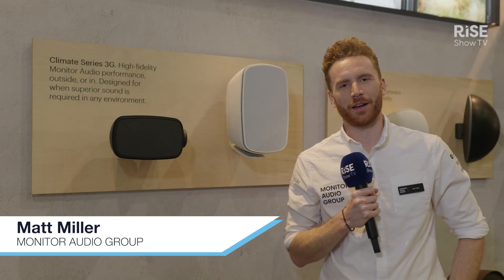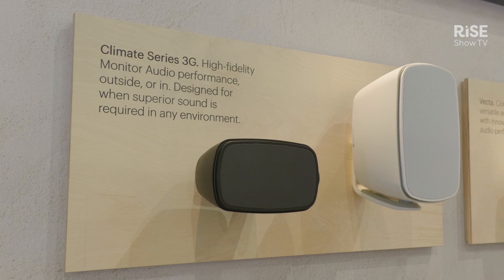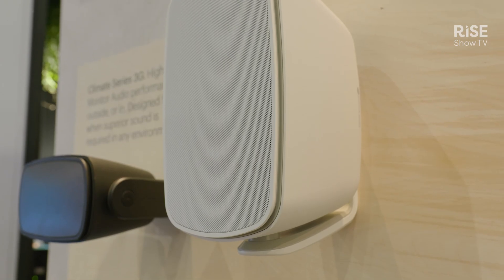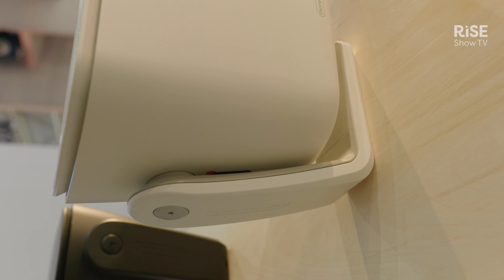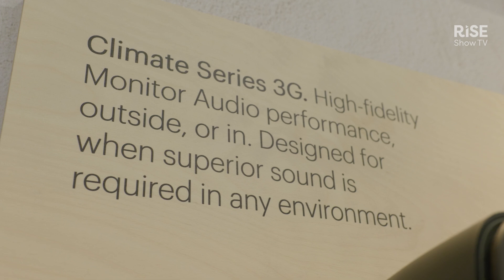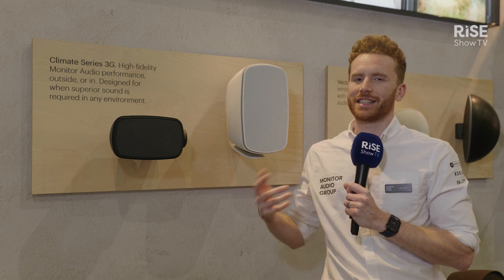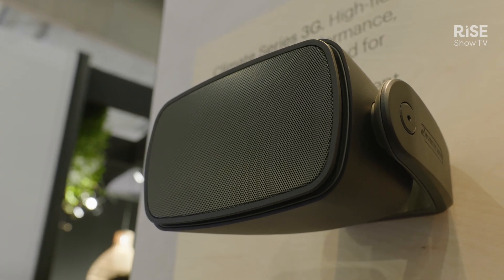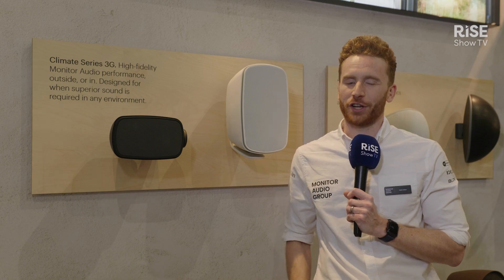Monitor Audio Group's high-fidelity Climate Series 3G speakers | Tech demo | ISE 2025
Matt Miller from Monitor Audio showcases the innovative Climate series 3G products featuring Climate 50 and 60 speakers. Discover their contemporary design, advanced CCAM drivers, and effortless installation with a new bracket system. Ideal for both indoor and outdoor use, these speakers provide high-fidelity sound quality, while being easy to install.